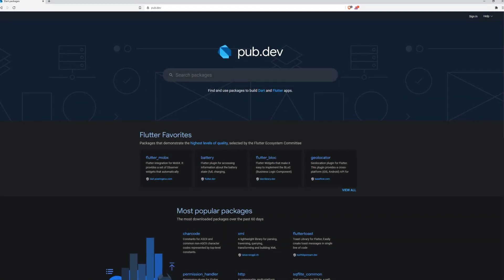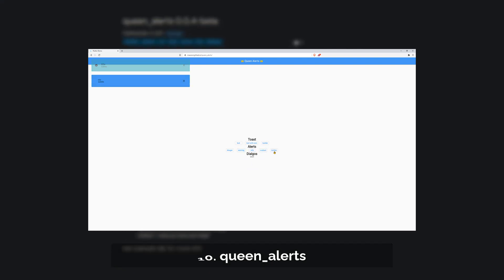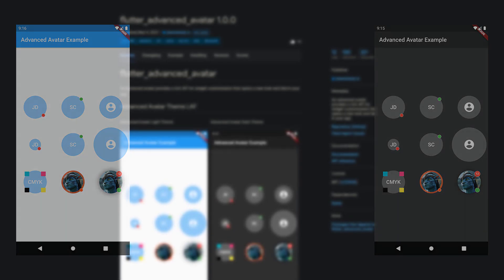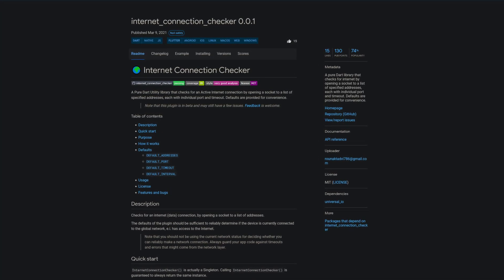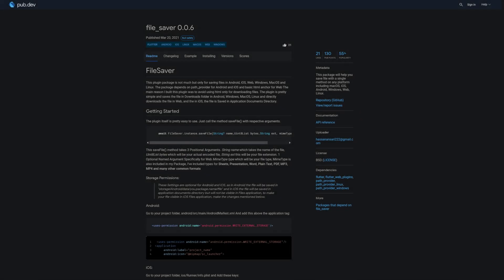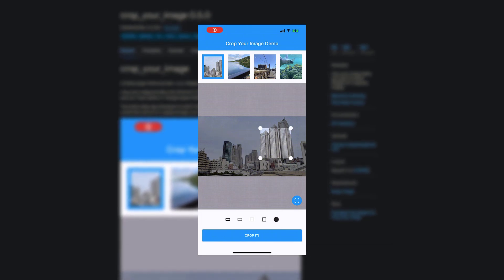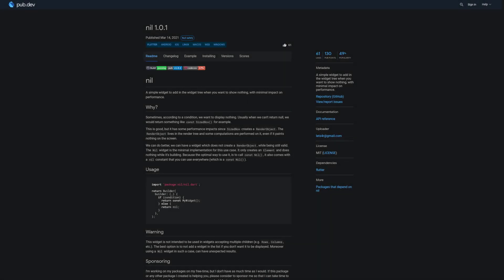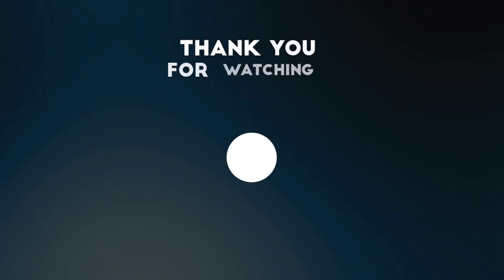Flutter Show Nothing, Web Scraping & Co. - 10 - PUB.DEV RELEASES 2021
From March 8 to 14 we get around 196 new pub.dev releases. Among them a flutter widget to show nothing, a web scraping package, an image cropper and 7 more useful flutter packages.

🕒 TIMESTAMPS:
00:00 - Start
00:13 - queen_alerts
00:27 - sidebar_bigeagle
00:37 - flutter_advanced_avatar
00:48 - instagram_mention
01:00 - internet_connection_checker
01:17 - simple_grid
01:33 - file_saver
01:46 - crop_your_image
02:01 - chaleno
02:15 - nil
02:28 - Closing